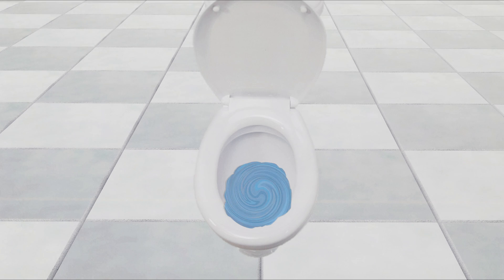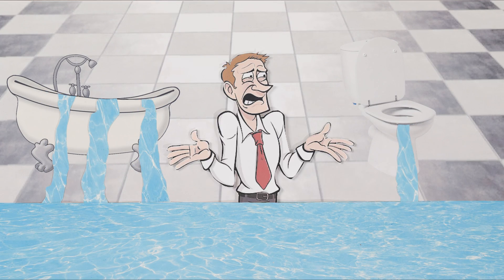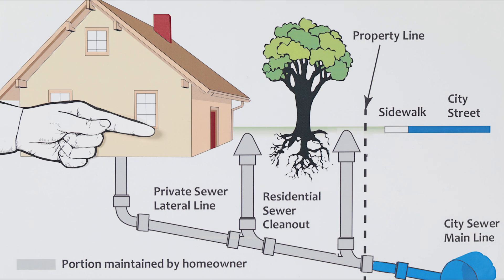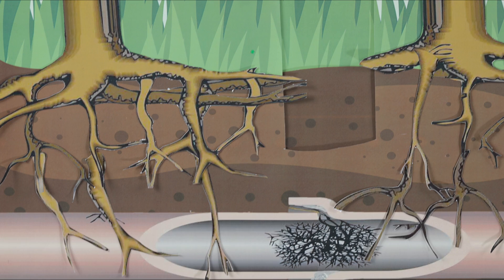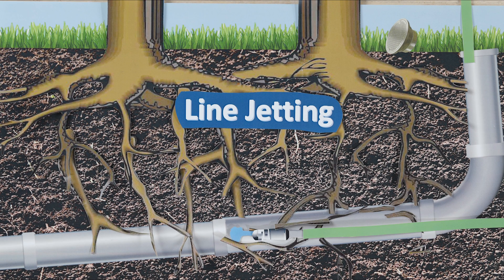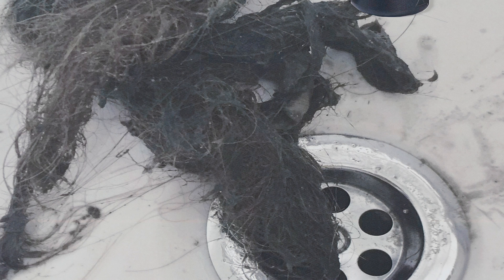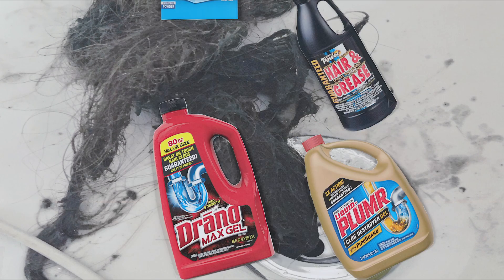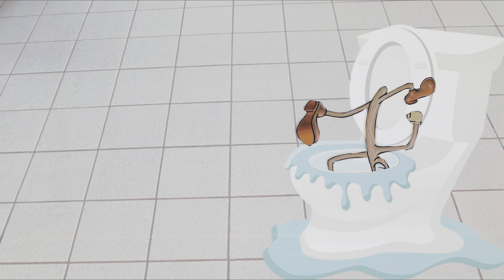BGJWSC - How Do I Clean Out a Clogged Sewer Pipe?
Learn more about what causes sewer line clogs and what to do when you have to face one yourself.